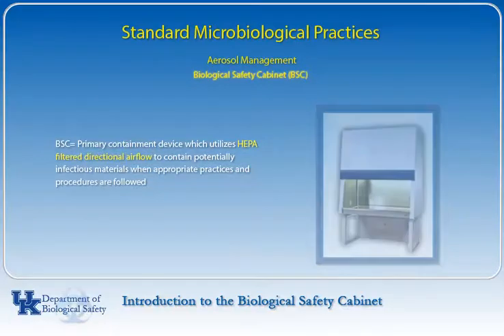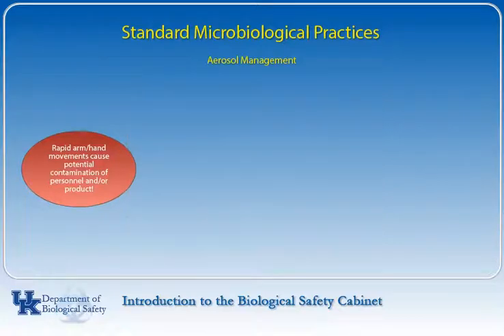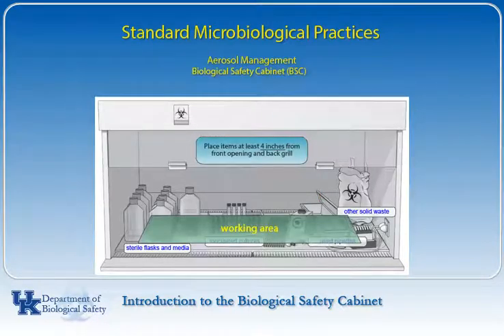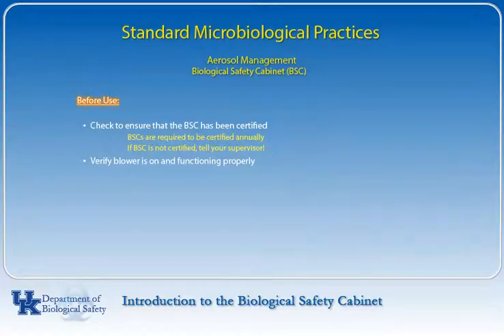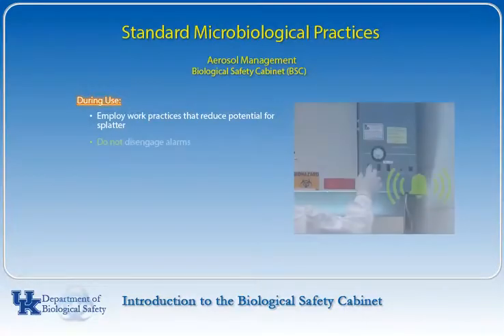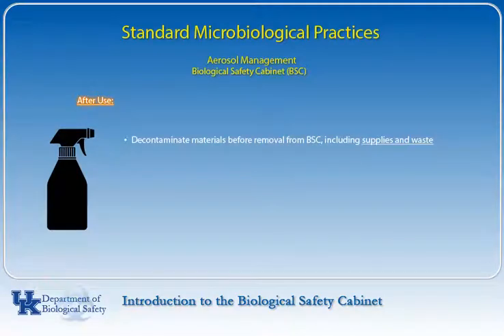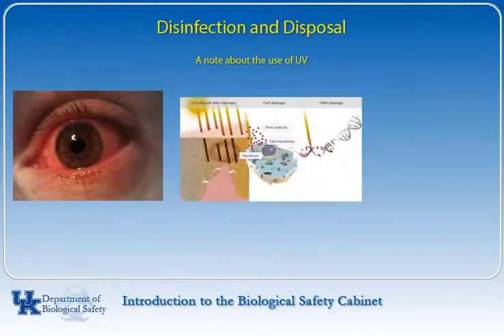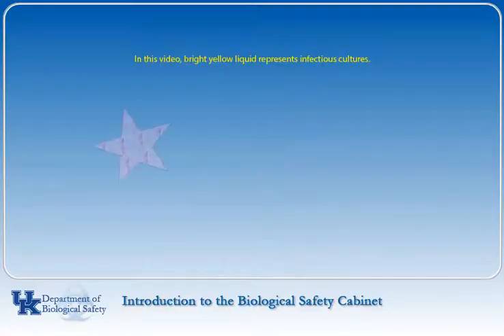Introduction to the Biological Safety Cabinet